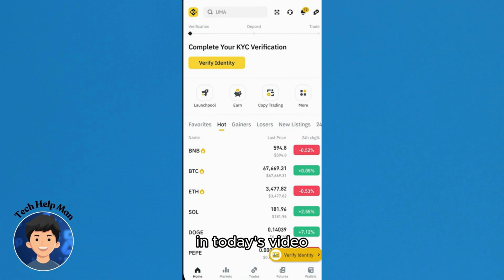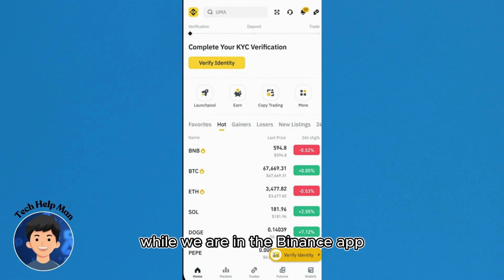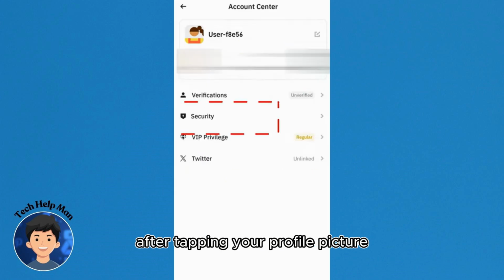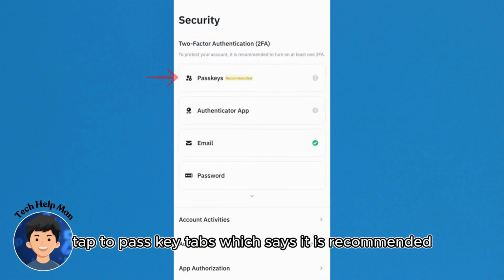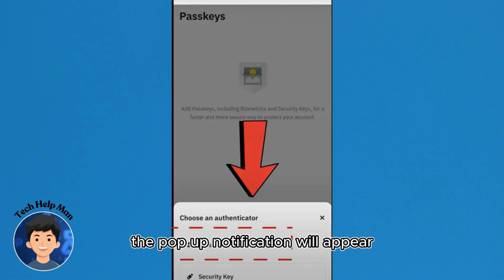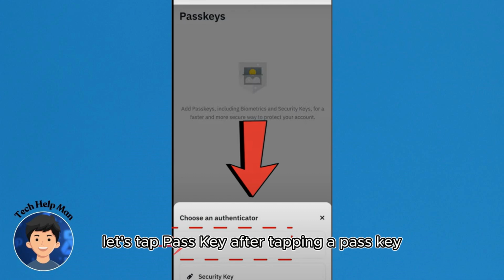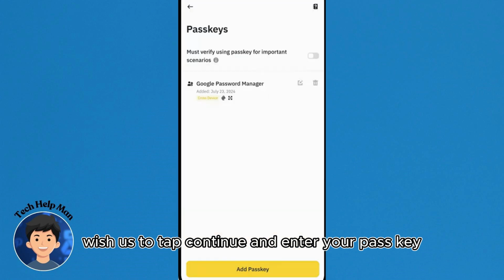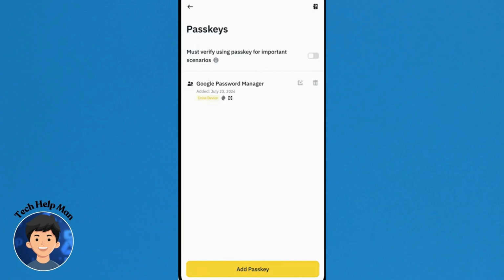✅ How to ADD PASSKEY ON BINANCE APP | ENABLE PASSKEY IN BINANCE ACCOUNT (2026) - FULL UPDATED GUIDE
Are you ready to take your Binance account security to the next level?

In this video, I’ll show you step-by-step how to add a Passkey on the Binance app and enable it on your account. 💪🔒 This updated guide covers everything you need to know about setting up Passkey authentication, ensuring your funds and data are protected with the latest security features.

Whether you're new to Binance or a seasoned user looking to enhance your account protection, this video will make the process super simple! ✅

📌 In this video, you’ll learn:

How to enable the passkey feature in the Binance app.
Why passkeys are a safer alternative to passwords.
Tips for securing your Binance account with additional security measures.

🎥 Perfect for Binance users looking to upgrade their account security!